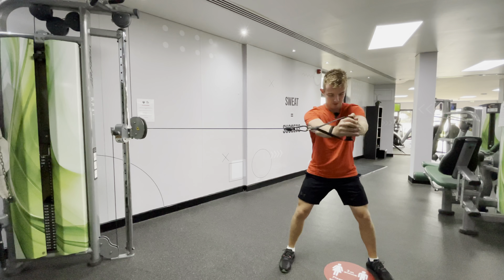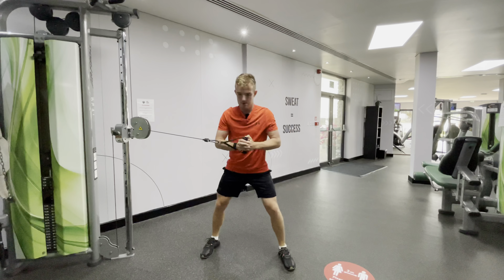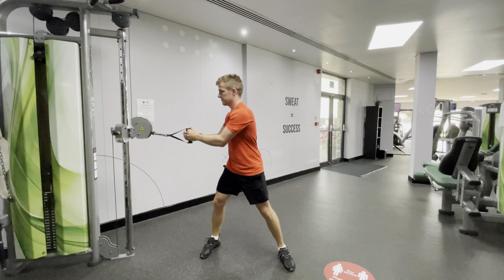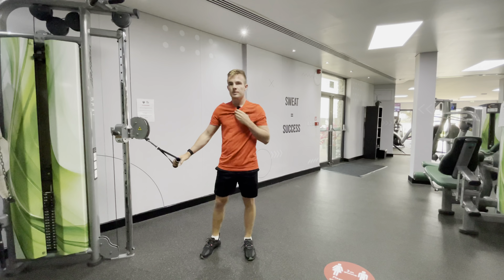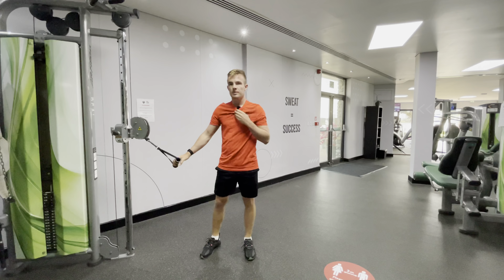Cable resisted press with lateral skip